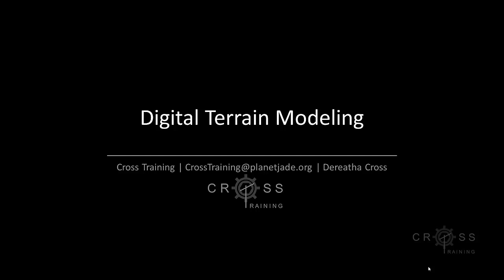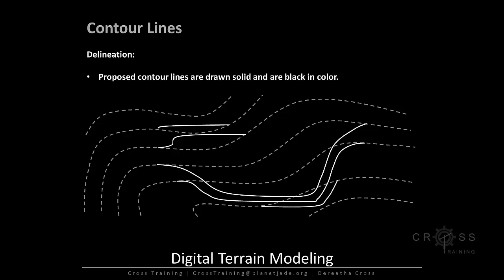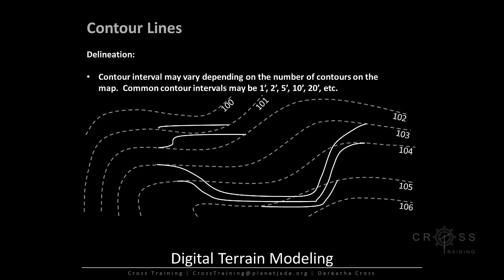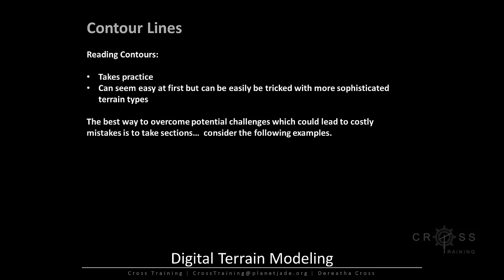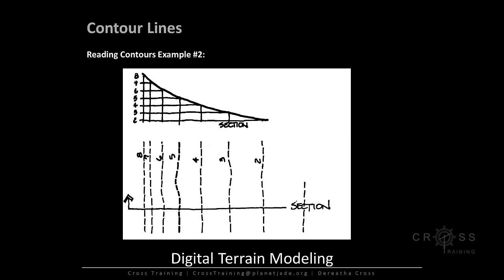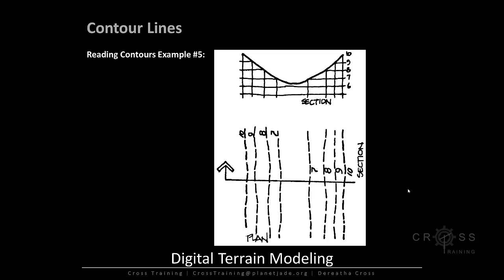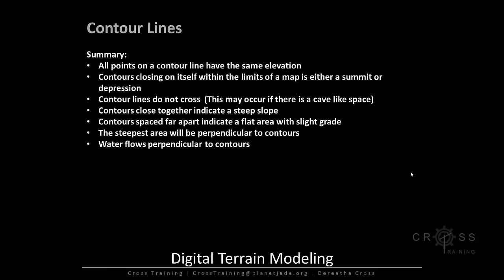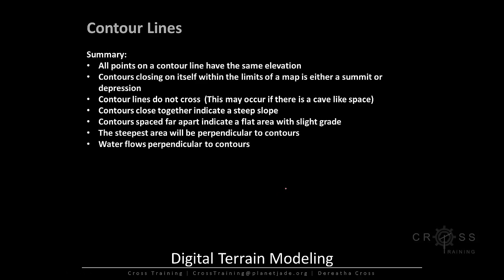Definition Of And Reading Contours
What are contours and how to read them